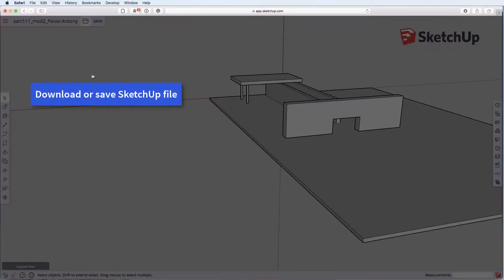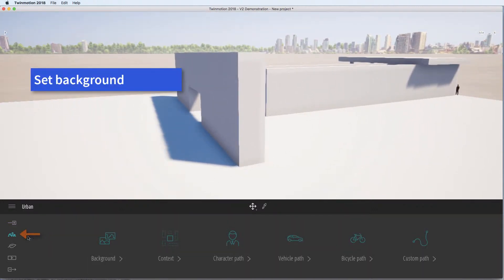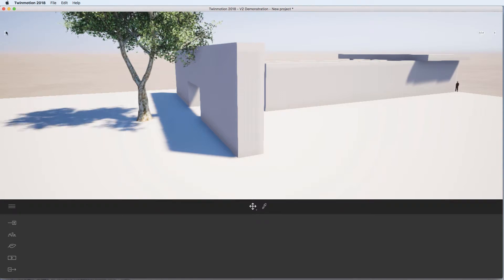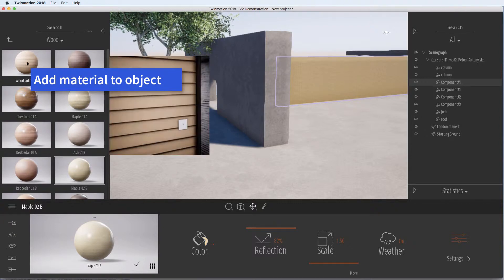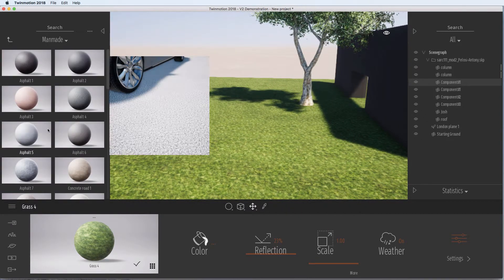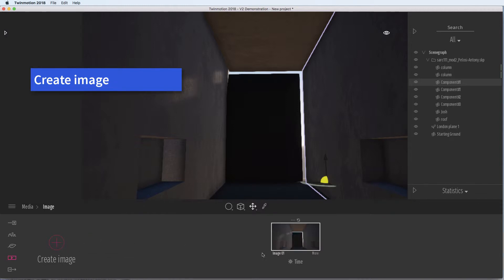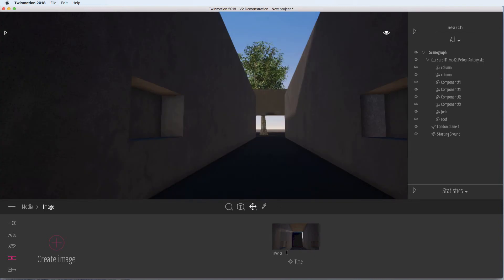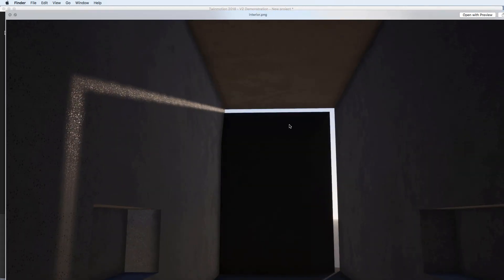Twinmotion intro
How to render a sketchup model in Twinmotion 2018 V2